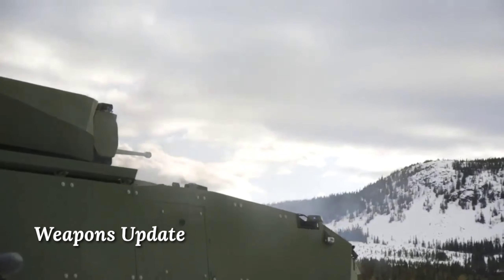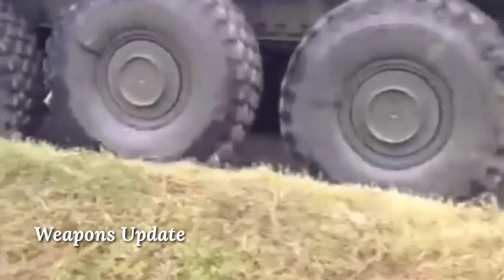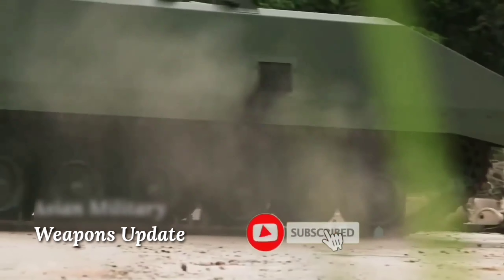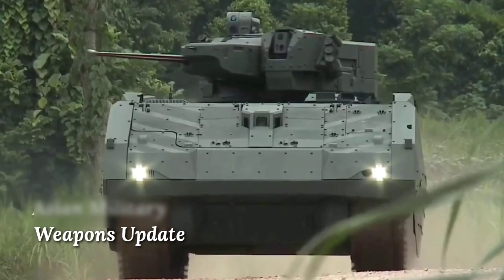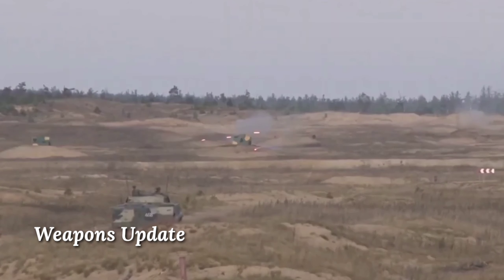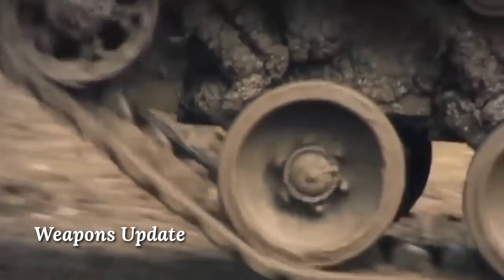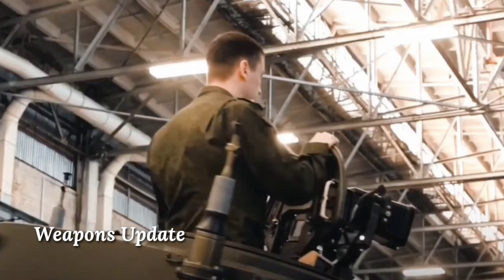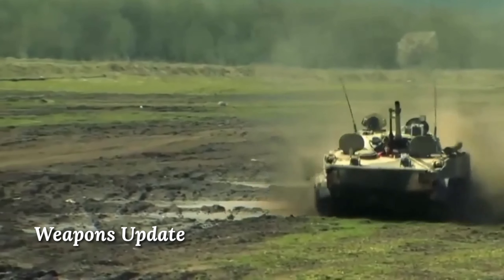top 10 infantry fighting vehicles in 2023 - Weapons Update